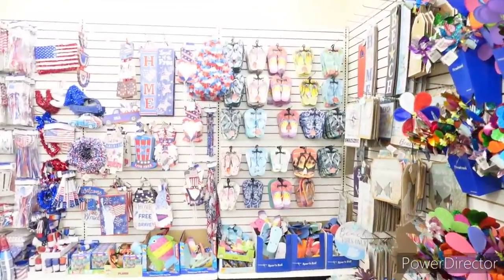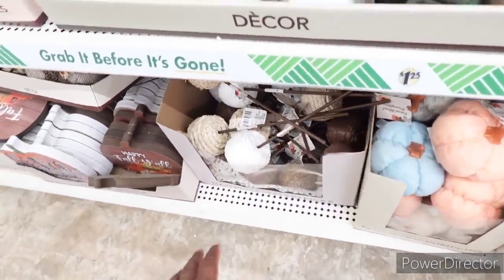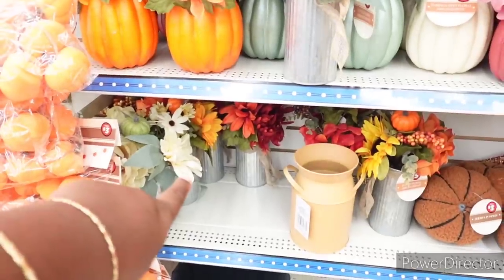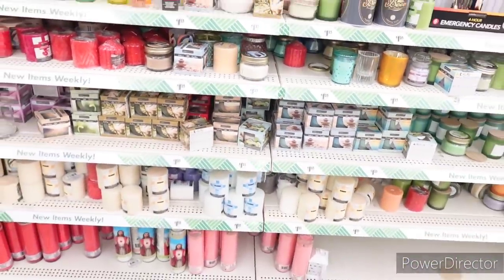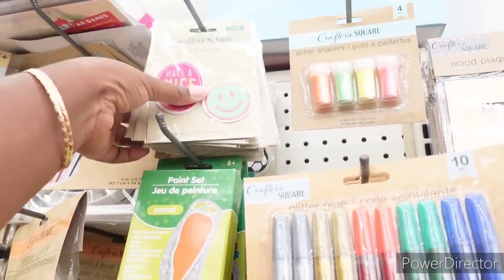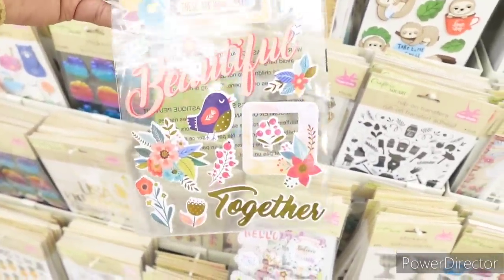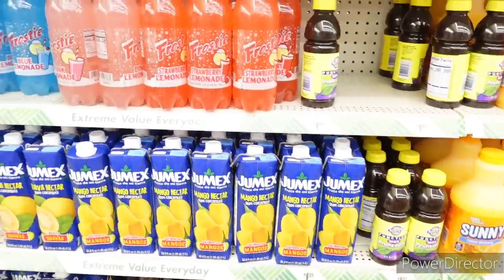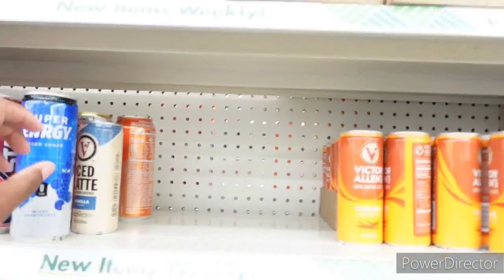DOLLAR TREE BROWSE WITH ME|NEW FINDS